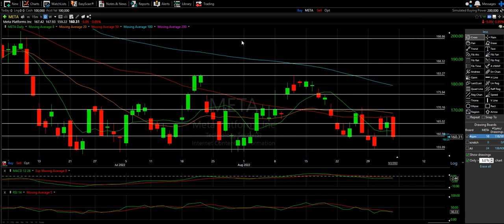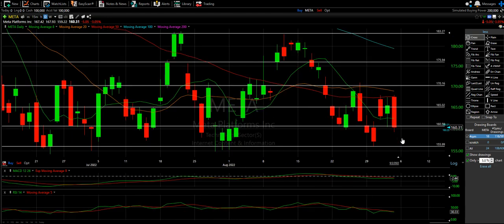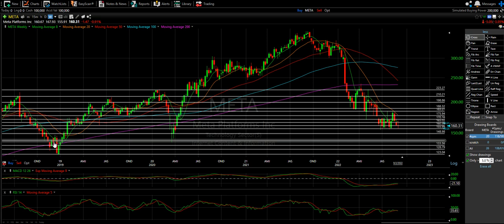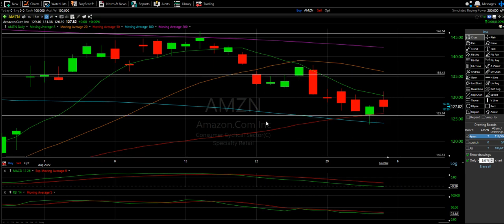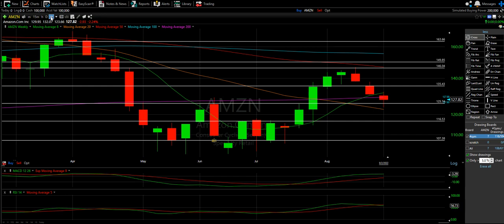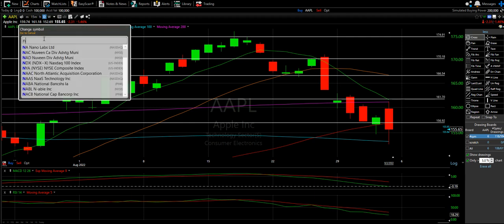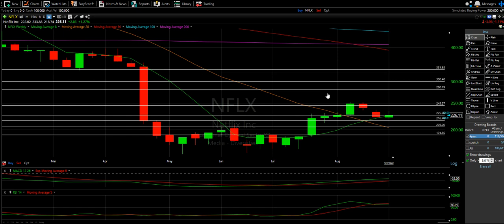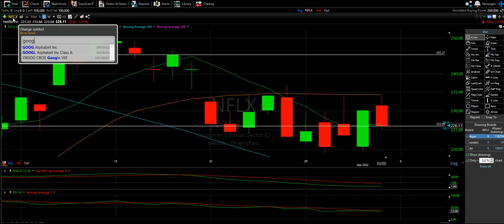Stock Talks, Ep 28 - FAANG #4 - META, AMZN, AAPL, NFLX, GOOG - The Chart Readers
Taking a 4th look at FAANG

With what looks like another downtrend on the Major Markets, it should be expected that most individual tickets will drop too. Even if the stock is considered "big/important/famous/etc.," no single stock ticker is stronger than the overall market, including the ones in FAANG

META seems to be the worst of the bunch, with GOOG not too far behind at the bottom. Both of these are listed across the NASDAQ, SP-500, Dow Jones so the connection is very strong. Consistently trading under the 8 Moving Average, with very little expectation of anything to change unless a monster reversal/bounce comes into play. The weekly chart on both look horrible, with a negative-looking RSI

AMZN and AAPL stock seemed to follow last week's expectations. These didnt not fall as hard as META/GOOG; however, their charts were nothing to brag about. These should (as expected) follow the same outcome as Meta and Google; however, they seem to be less dramatic on the drops. ... at least for now

Saying this for a second week straight:
AAPL is a perfect example of why the 8 Moving Average is so important. Riding the 8MA up is such a solid trade that can last days or weeks!!
Riding down the 8MA is the same

NFLX... what a sexy gap fill... just not yet...
This still looks like the best in the bunch; however, it doesnt really seem like the gap fill will come (unless we get a strong bounce and confirmation). The drastic slope change in the 8 Moving Average caught me by surpirse, and I wanted to give it more credit than it probably deserved, but the rest of the indicators didnt scream gap fill coming

Using Support and Resistance lines, as well as Moving Averages, MACD, and RSI indicators, we will see how tomorrow is shaping up for these tickers